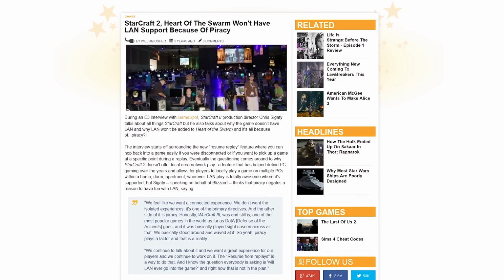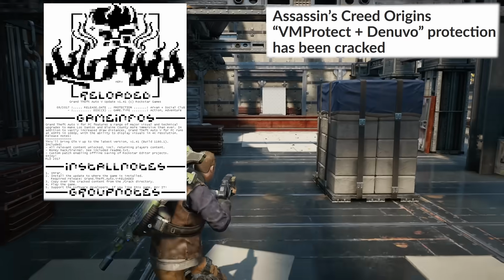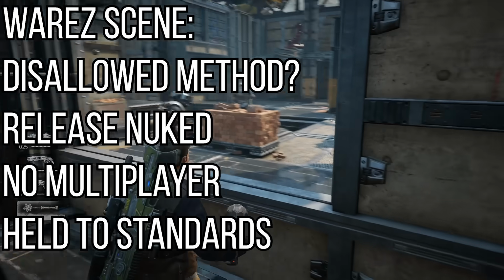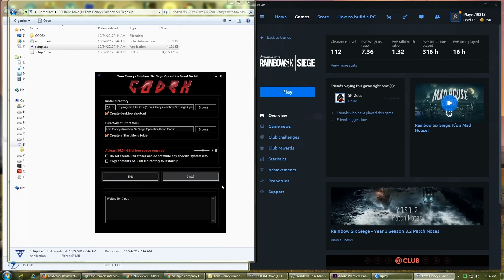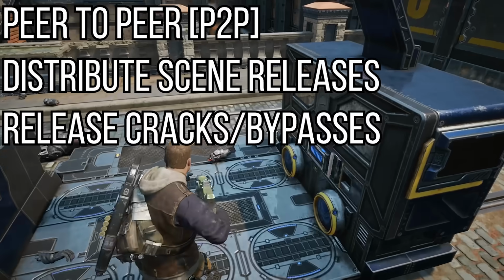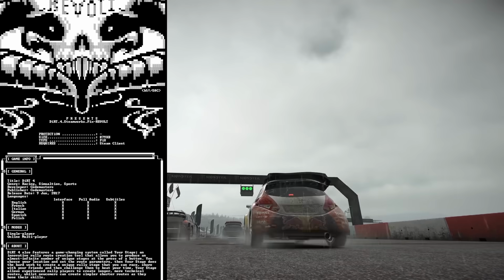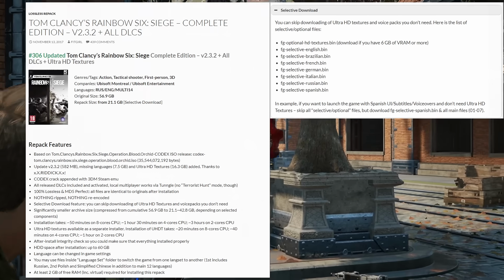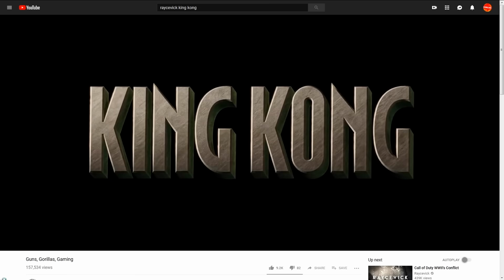Game Piracy Explained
A brief rundown of game piracy and the groups that make it possible. This overview covers the warez scene, P2P groups like Revolt, Voksi and 3DM and finishes with repackers.